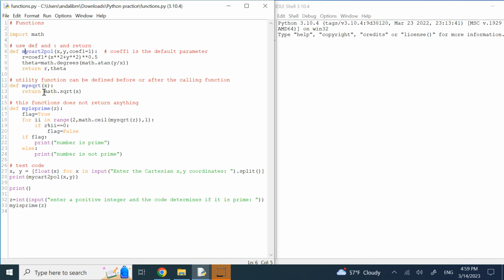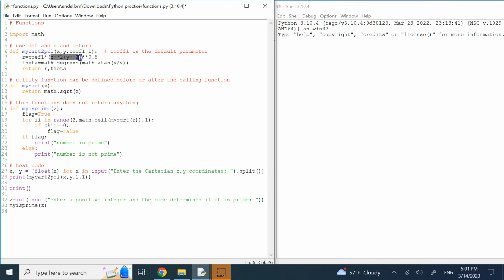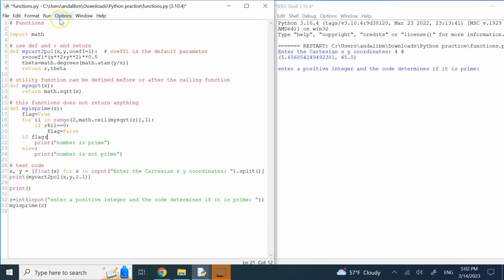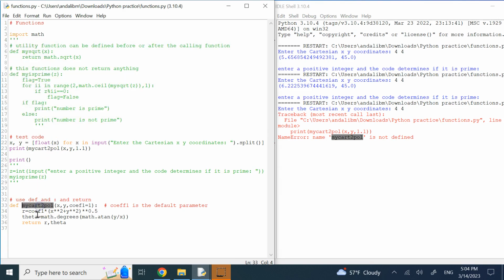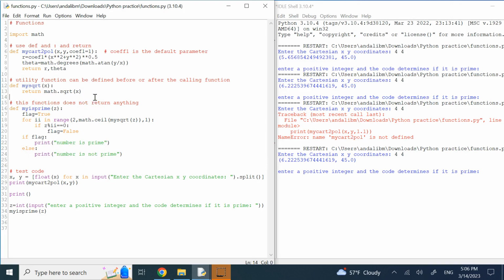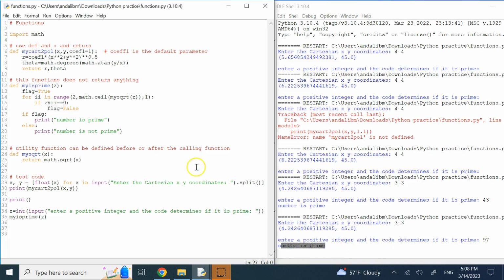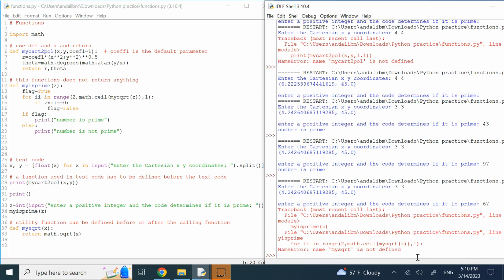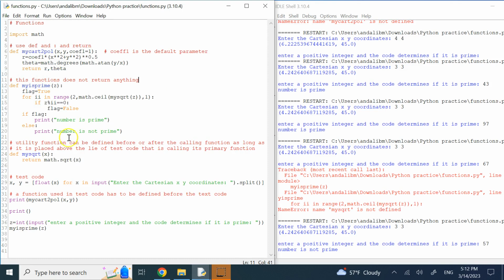Functions (returning and not returning a value, primary and utility) and Default Parameters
Defining functions (returning and not returning a value, primary and utility) and Default Parameters are discussed in this video.